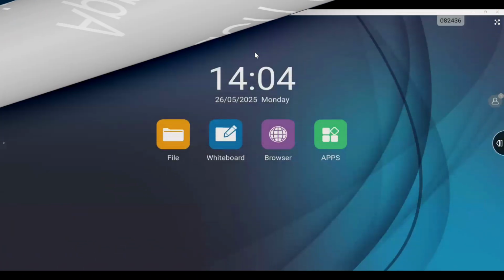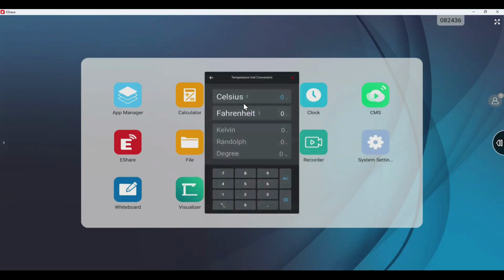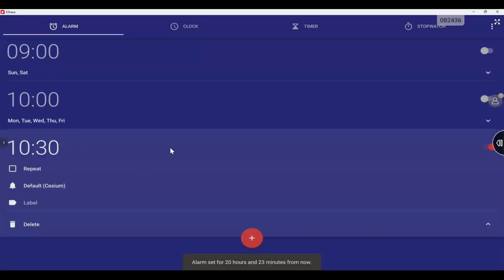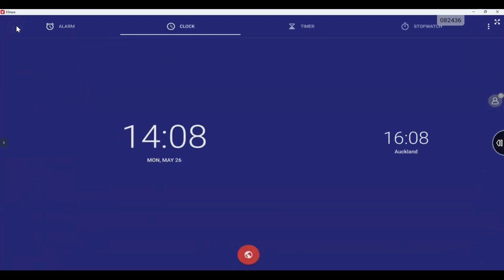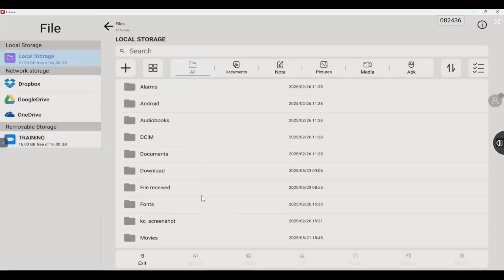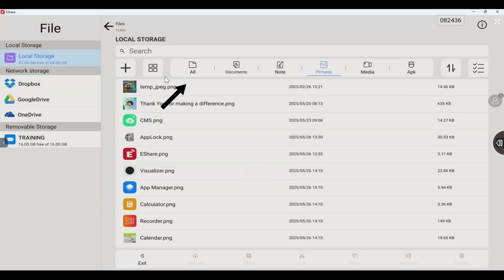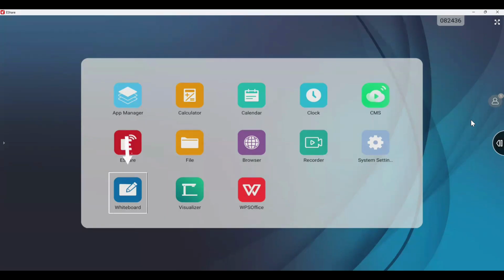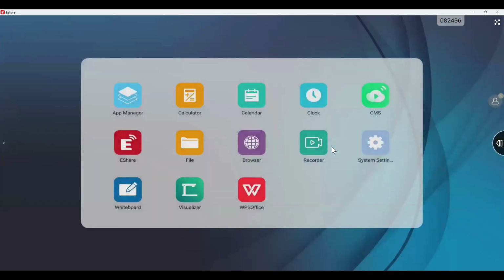SX Training Video - Apps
The EduTouch SX Interactive Panel (2024) is a complete Educational Solution, packaged with a Software Bundle including: an Interactive Whiteboard, IG3 Maths and English Literacy Intervention Systems, and Nuiteq Chorus (Snowflake).

This video highlights the variety of Applications on the panel.